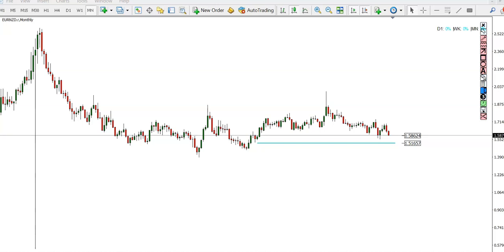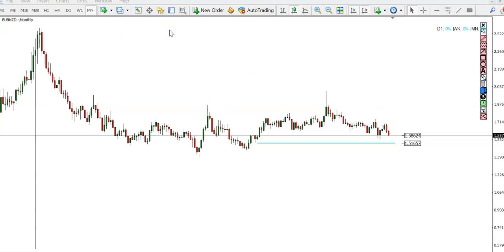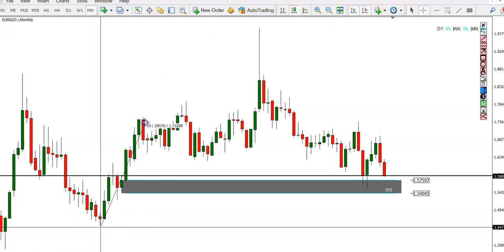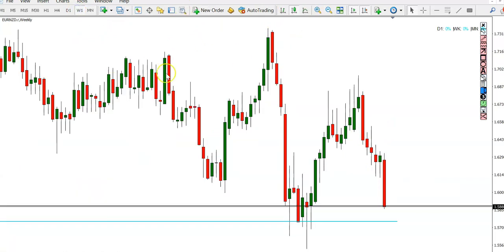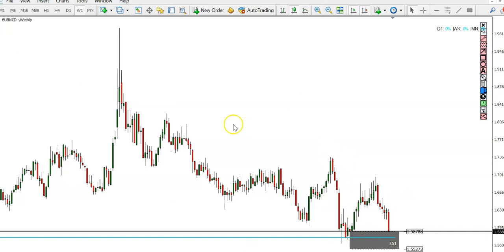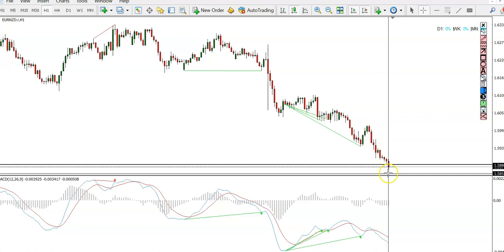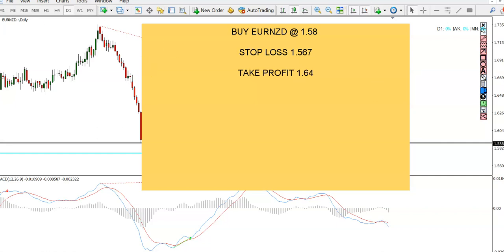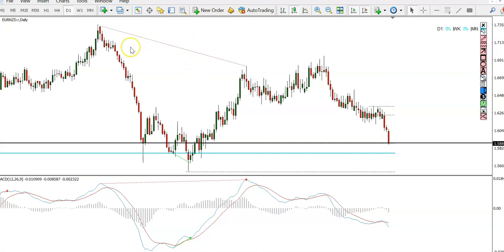EURNZD Swing Trade Price Action Forex Analysis 14/08/2022